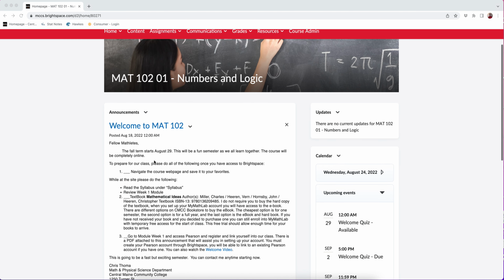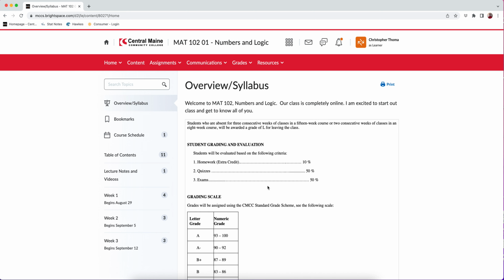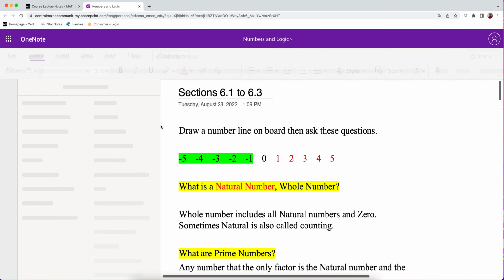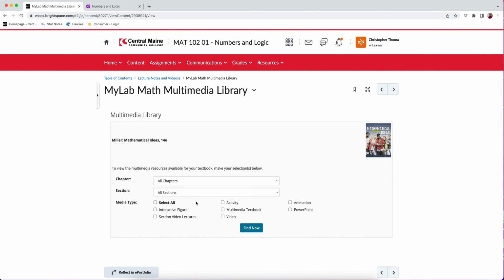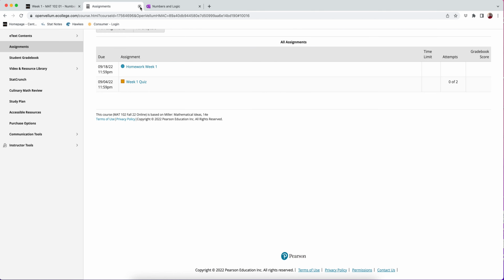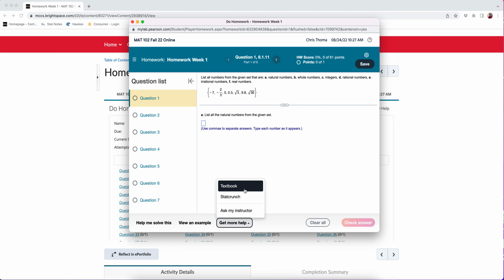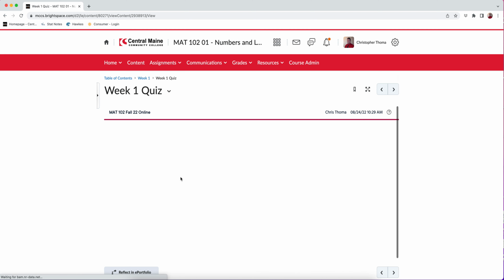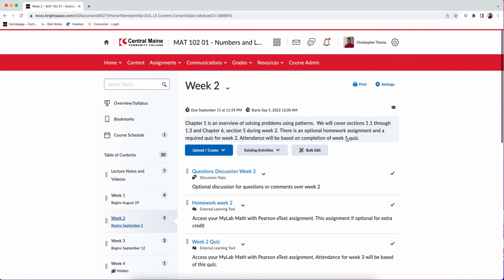Welcome Video Numbers and Logic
This is a welcome video for MAT 102, Numbers and Logic